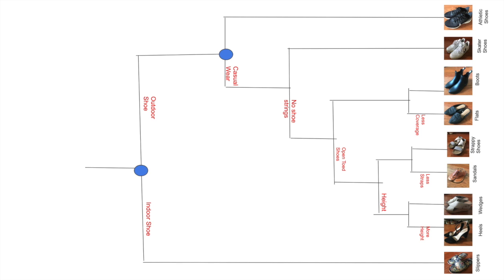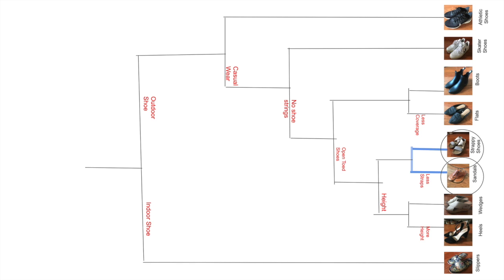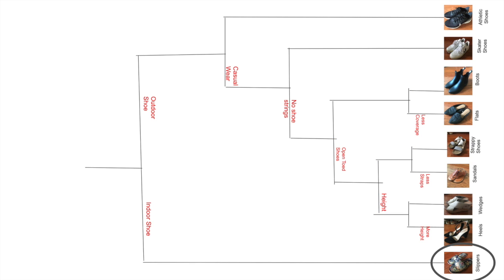GN 311: Exam 5-1A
The sound is not playing very loudly and not sure why, I recommend using headphones when watching this video! Thank you!